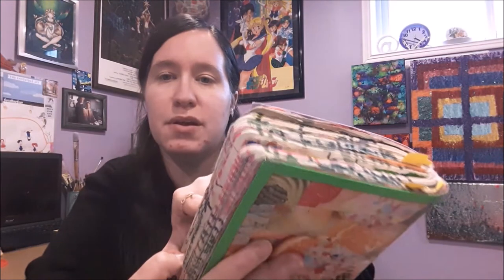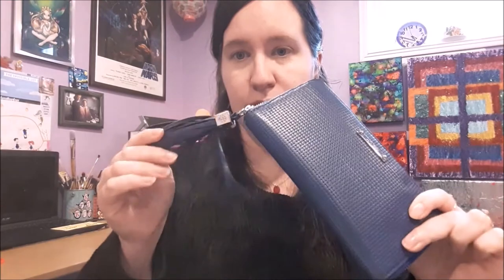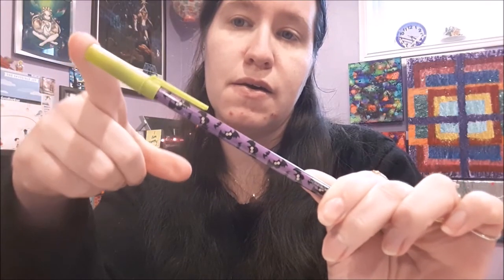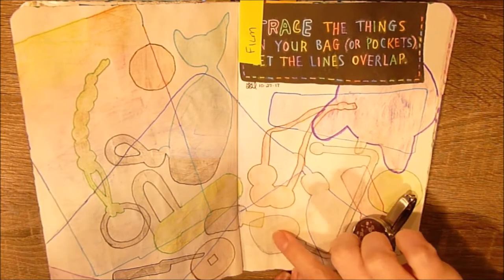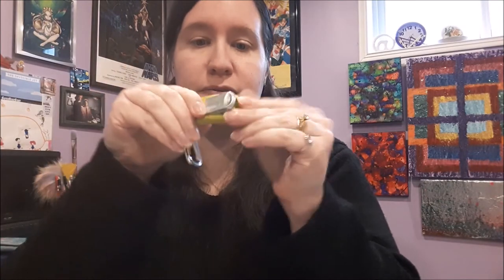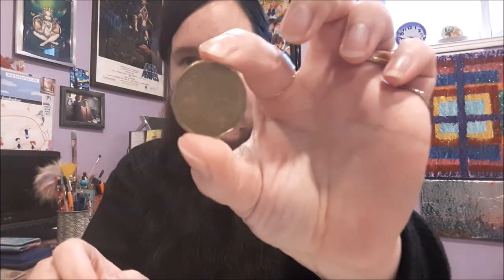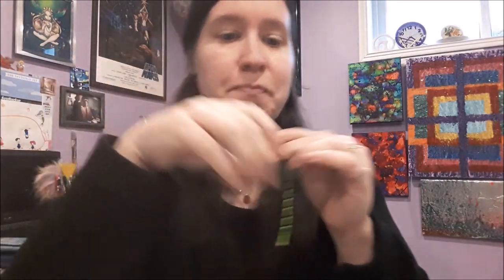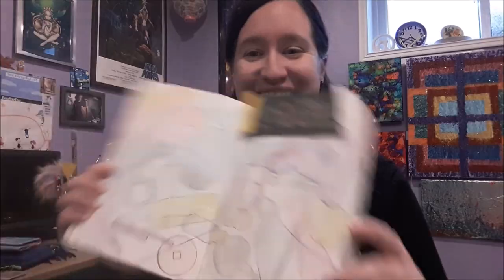What's In My Bag? - Wreck This Journal #1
Greetings Lovelies!
What better way to spend voluntary quarantine than with some long overdue video concepts? Trends be damned! I've wanted to film a "What's In My Bag?" video since they were popular...and I've been dragging my heels on finishing my "Wreck This Journal" video series. Now's as good a time to get to them as ever. So I'm finally accomplishing one goal while kicking off the other, all in one video.

I tried a different - two cameras simultaneously - filming technique. Please pardon the audio on my phone...it still sucks. My camera persists in stopping mid recording...so there's also some janky voiceover edits. I know it's not the best..but I worked really hard to try something new...so I appreciate all love this video receives! *smooches from a safe physical distance*

My other videos - mentioned in this video!

Links!